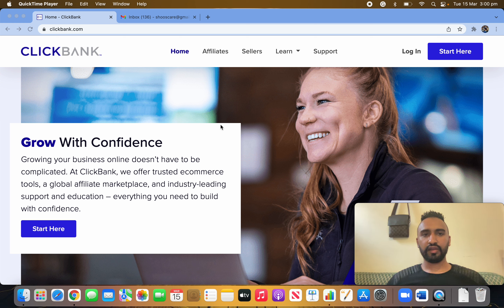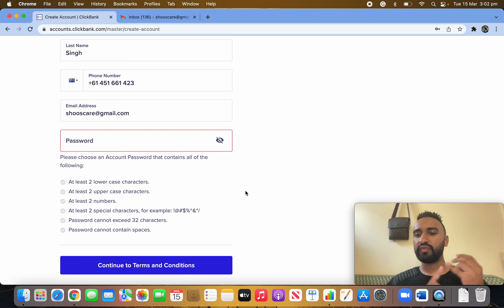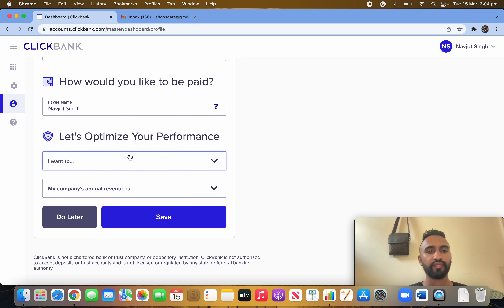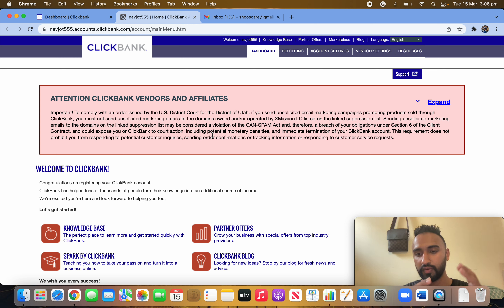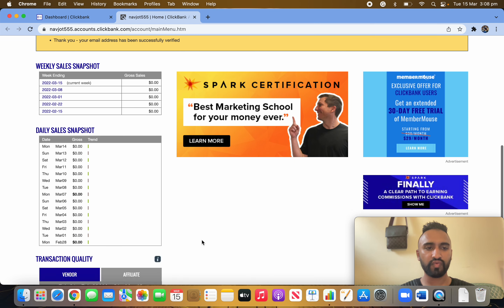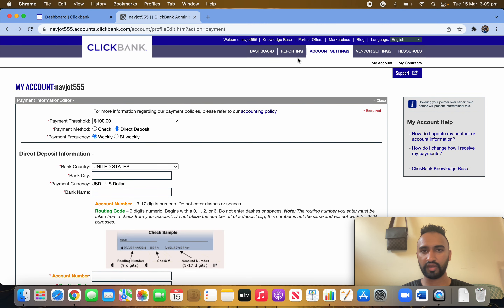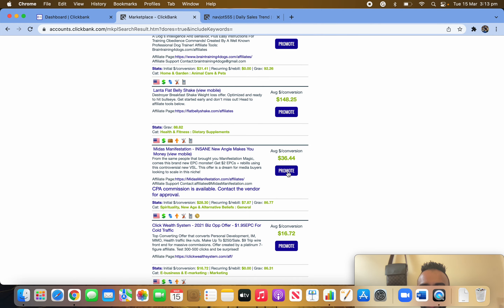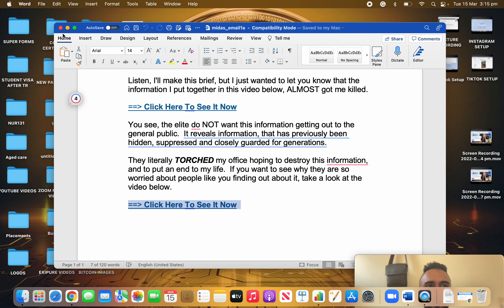HOW TO MAKE CLICKBANK ACCOUNT IN 2022 IN FEW EASY STEPS ( A TO Z TUTORIAL )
✅ WHAT WE DO: We are experts in Affiliate Marketing and earn over 5k-10k per/month. This is our website to get an idea

✅ WIN $500 USD BY JOINING 3 DAY CHALLENGE FOR JUST $7 USD

🔥 WE ARE DOING FREE MENTORSHIP FOR OUR STUDENTS. IF YOU NEED HELP IN MENTORSHIP OR GUIDANCE WE ARE HAPPY TO HELP YOU 🔥

🖥️YOU CAN FOLLOW US THROUGH SOCIAL MEDIA🖥️